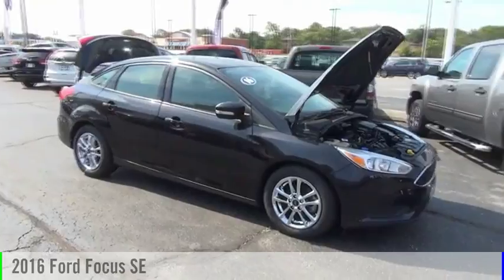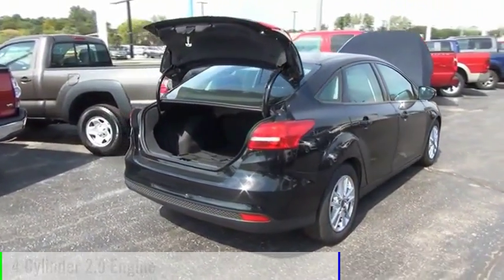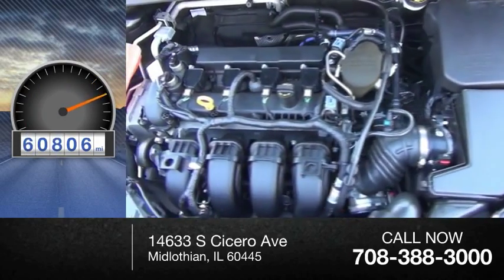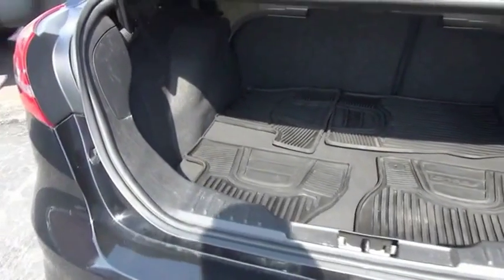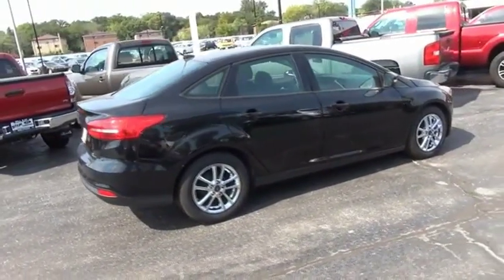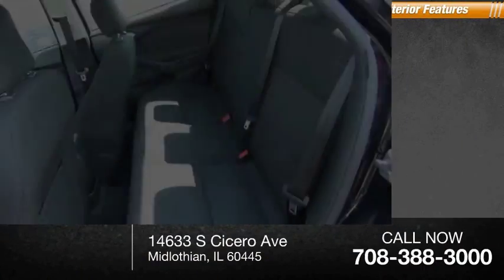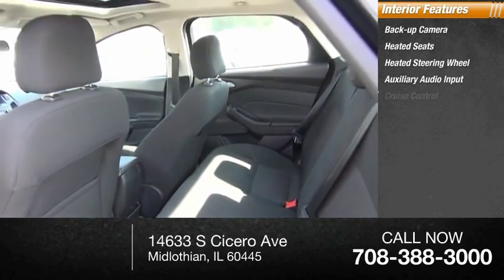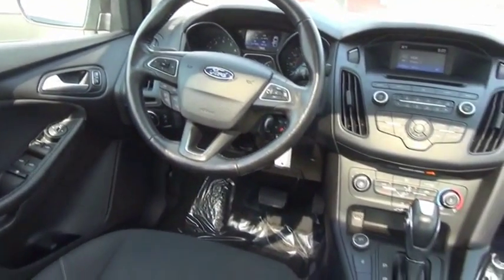2016 Ford Focus Midlothian IL 184513A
2016 Ford Focus SE

You'll love this 2016 Ford Focus. This is a  you'll want to take home.